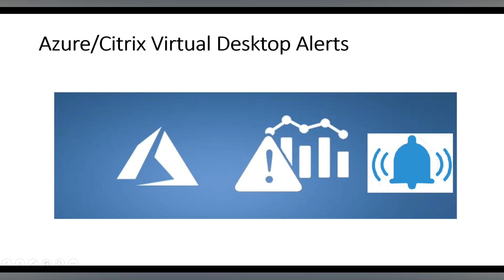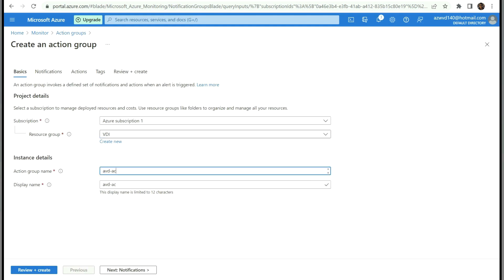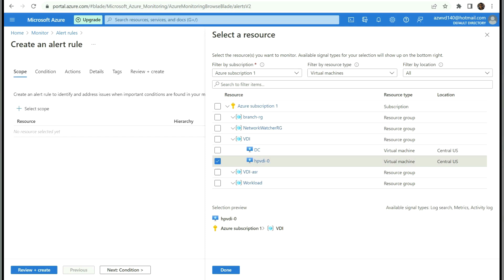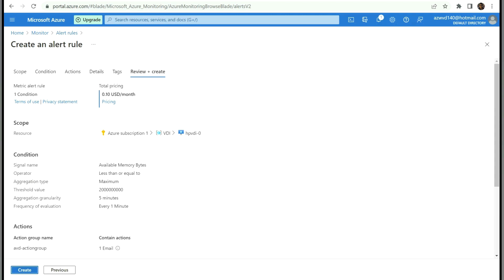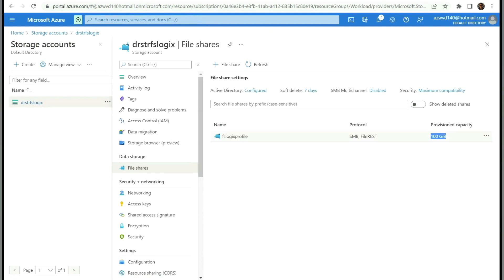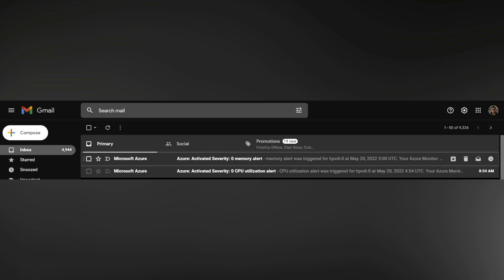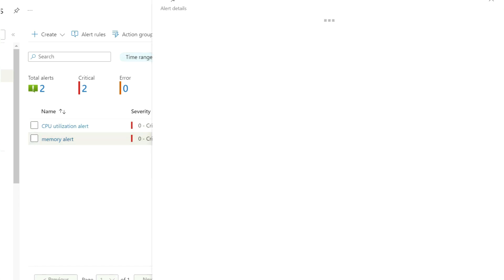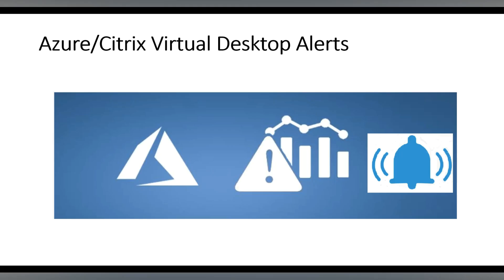Azure Virtual Desktop/Citrix DAAS Alerts using Azure Monitor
Get my Azure Virtual Desktop course (Best Seller) from udemy with lowest price now for lifetime.

Alerts help you detect and address issues before users notice them by proactively notifying you when Azure Monitor data indicates that there may be a problem with your infrastructure or application.

0:00 Introduction
0:40 Overview on Azure Monitor Alerts
2:08 How to Configure Action group
4:10 Create Alert Rule for Memory usage
7:41 Create Alert Rule for CPU usage
9:19 Create Alert Rule for Azure Premium file share usage
11:45 Memory and CPU load test to generate Alerts
16:20 Azure Premium file Share Alert Testing